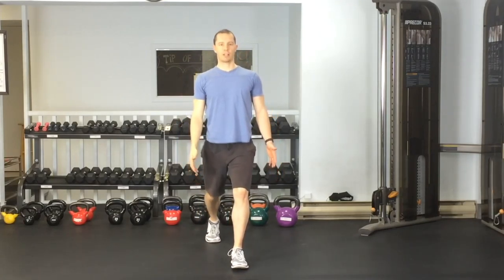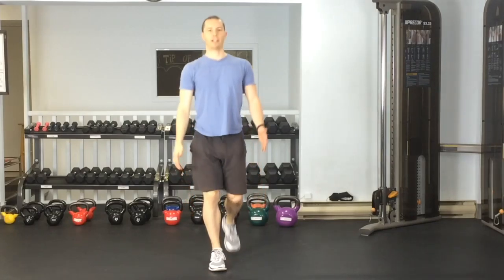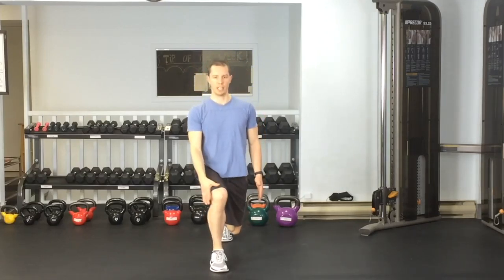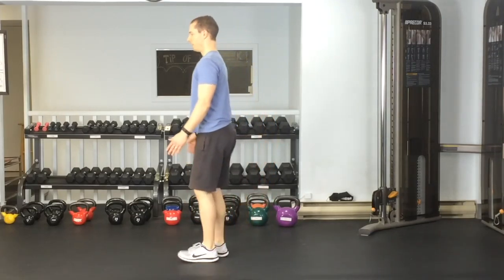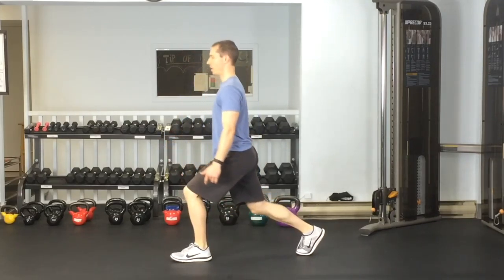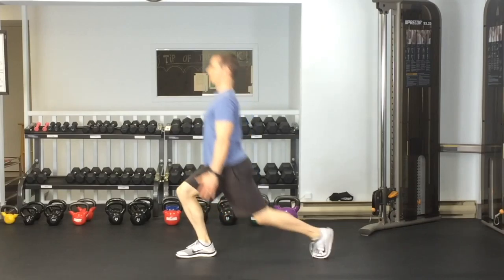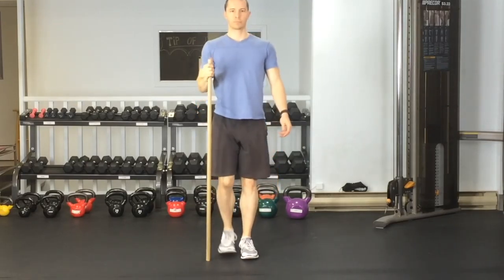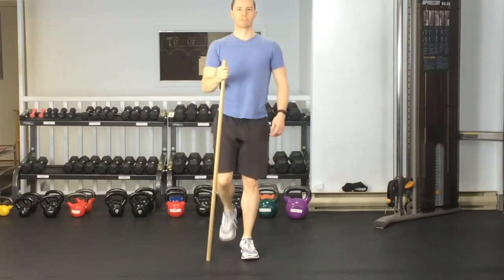Alt Reverse Lunges | Exercise Library